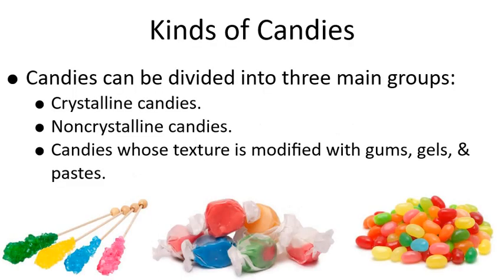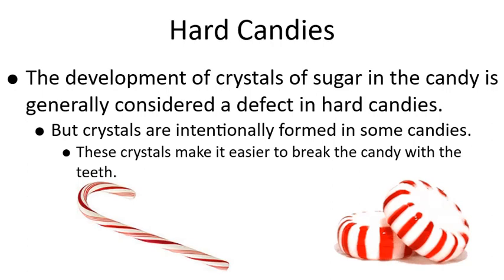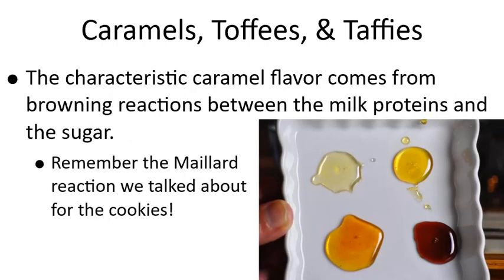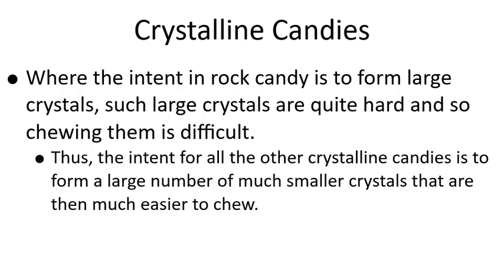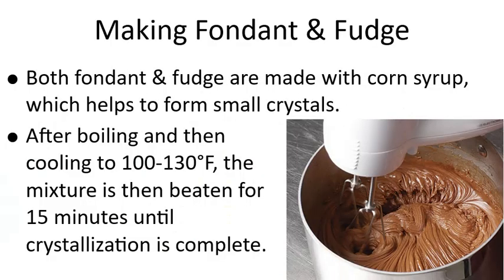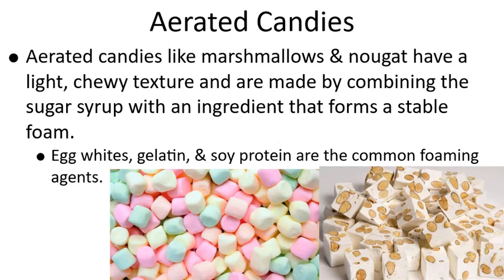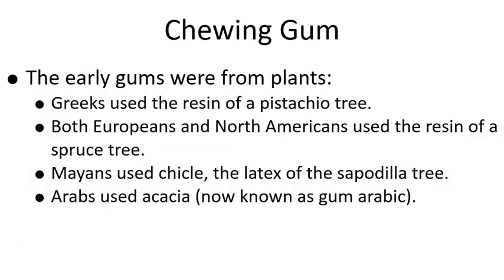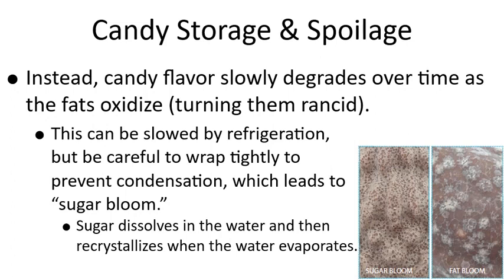CH125 Candy & Fudge